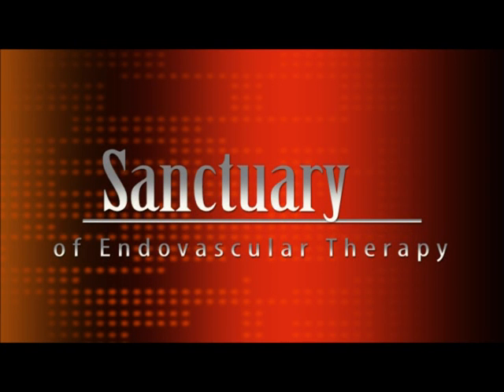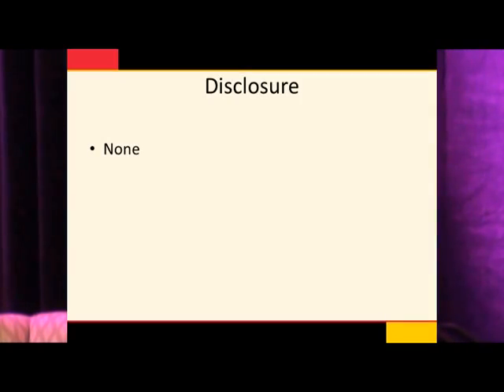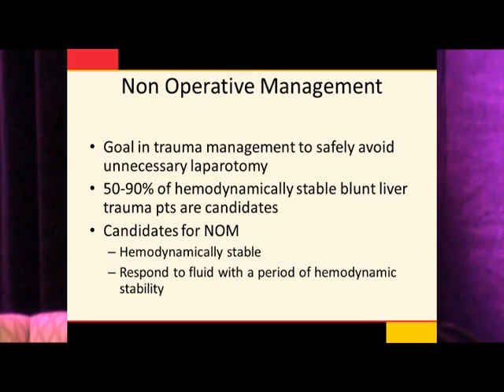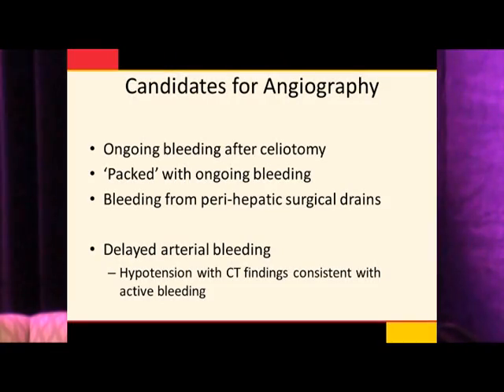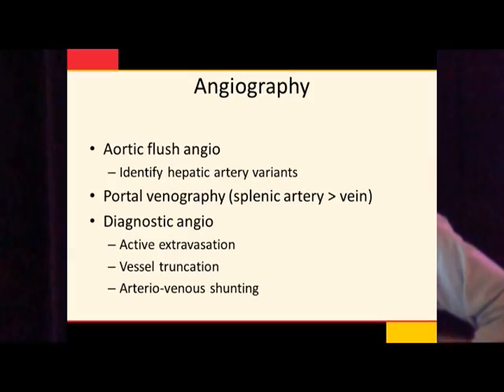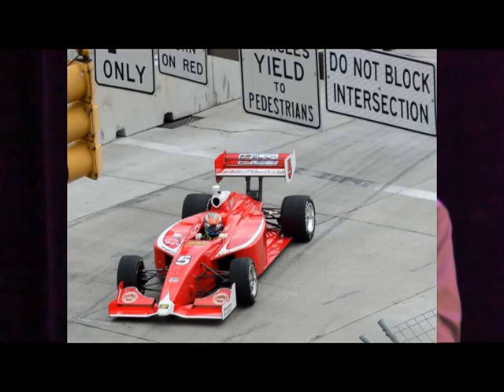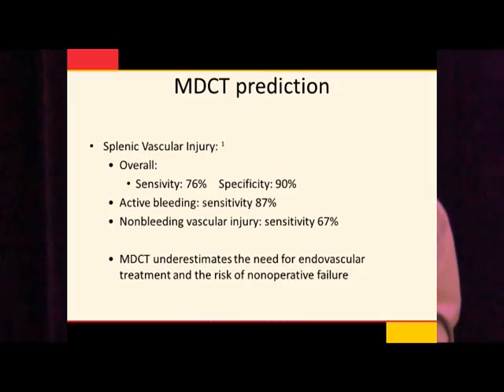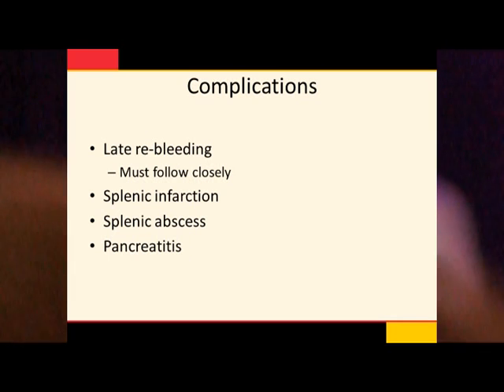Dr. Howard Richard. "The Role of Angiography and Embolization in Trauma"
Dr. Howard Richard. "The Role of Angiography and Embolization in Trauma". Sanctuary of Endovascular Therapy. Kiawah Island, South Carolina. February 22, 2014.Video by Michael Clouse.